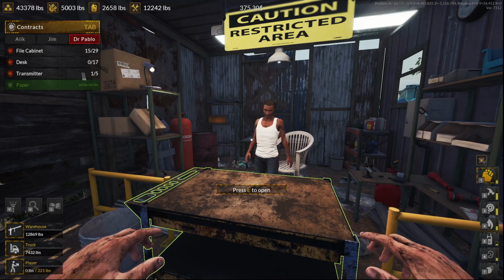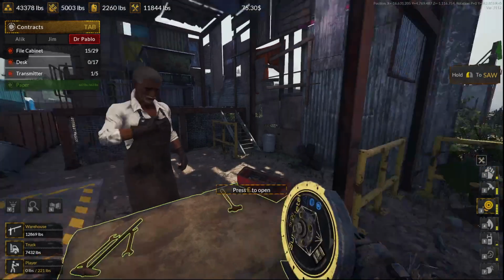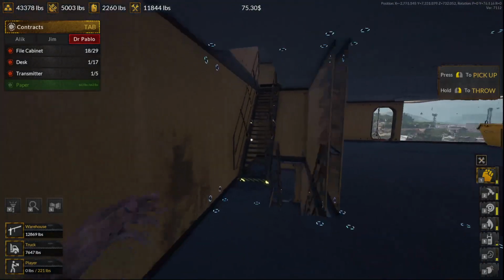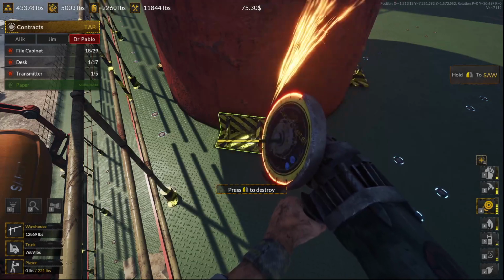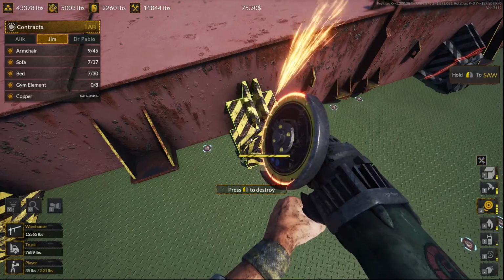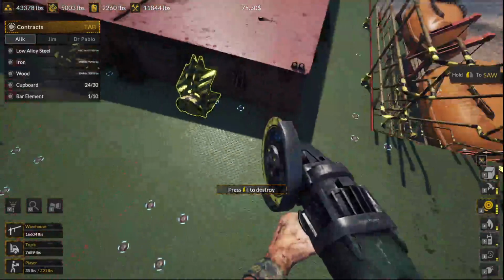Ship Graveyard Simulator 2 ( Steel Giants DLC ) Pobeda Part 3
Today I get the pleasure of an Early look at the  Ship Graveyard Simulator 2 DLC Steel Giants. Visit the new beach coast with the largest, biggest ship graveyard in the world, dismantle huge ship parts and collect tons of precious steel. Roll up your sleeves, it's time to get back to the business.